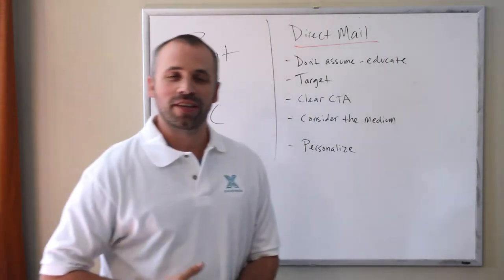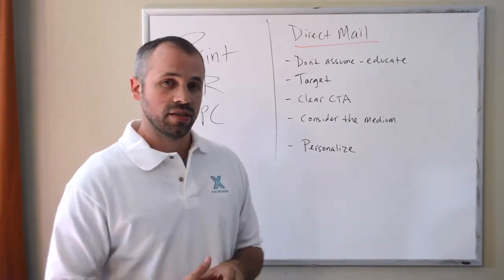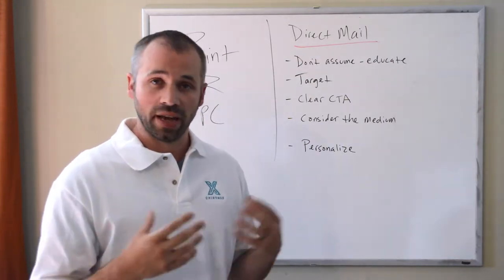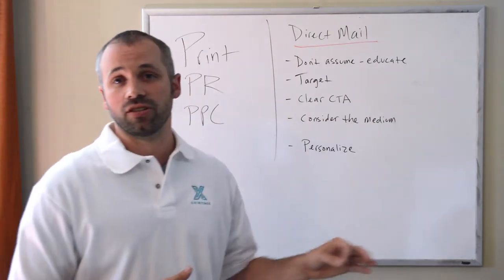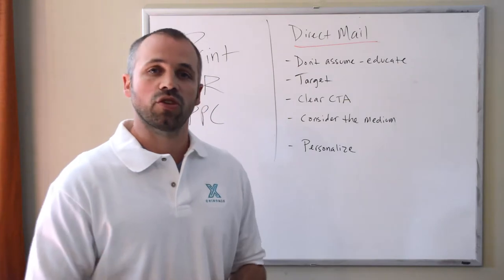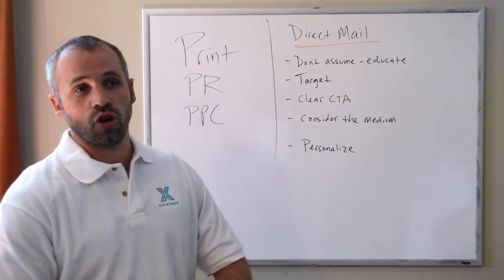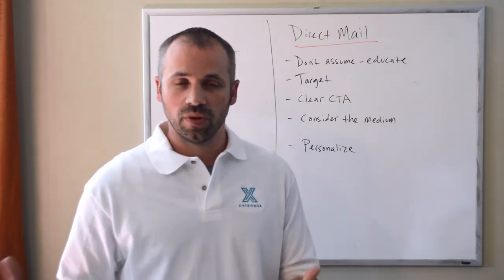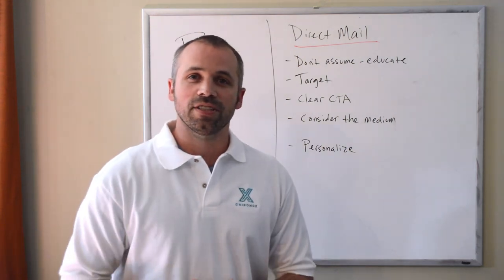5 Secrets to an Effective Direct Mail Campaign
Direct mail is back! Here's how to use it effectively.